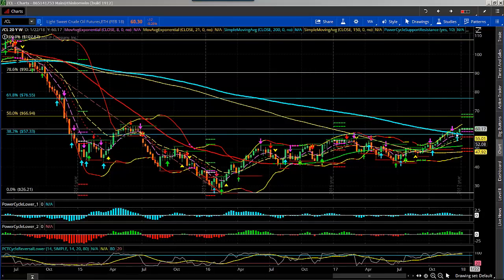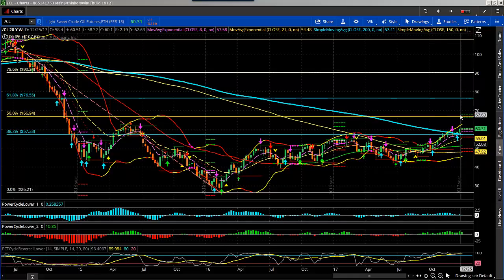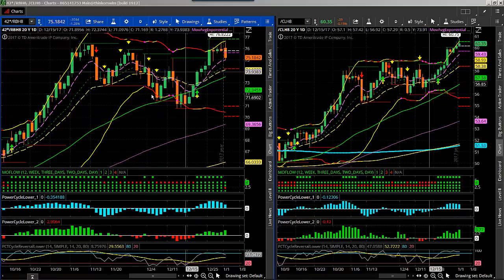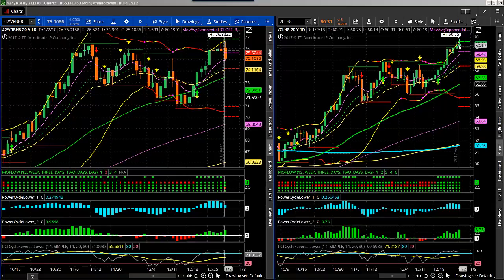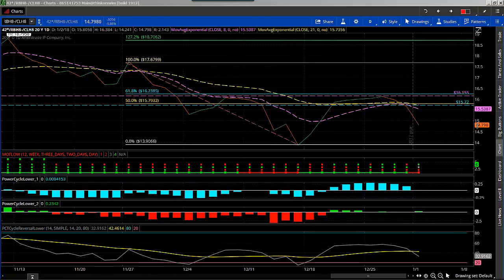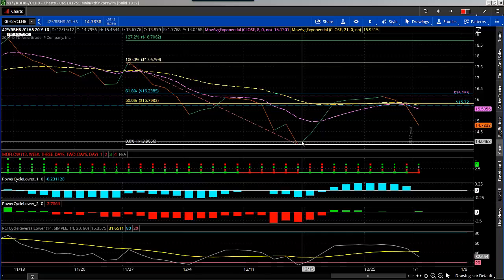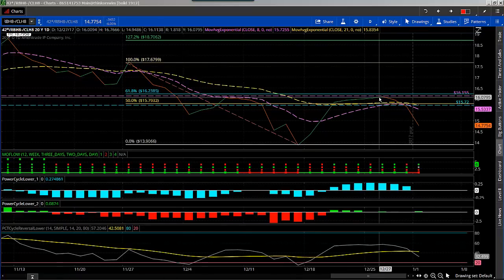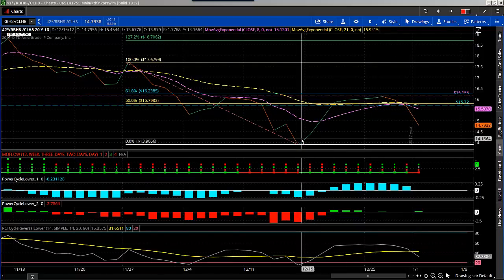How to Trade Futures - Crude Oil Futures Crack Spread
Veteran Option  Trader  and  Power  Cycle  Trading®  Founder  Larry  Gaines  explains how to trade futures using a gasoline to crude oil futures crack spread example. He also discusses the potentiality of crude oil under it's current (at the time of this video) trajectory in oil trading. Finally, he discusses various types of trade set ups/pair trades and their application in oil trading.

More  Videos  Recommended  for  you  on how to trade futures and oil Trading:

Futures and forex trading contains substantial risk and is not for every investor. An investor could potentially lose all or more than the initial investment. Risk capital is money that can be lost without jeopardizing ones’ financial security or lifestyle. Only risk capital should be used for trading and only those with sufficient risk capital should consider trading. Past performance is not necessarily indicative of future results.